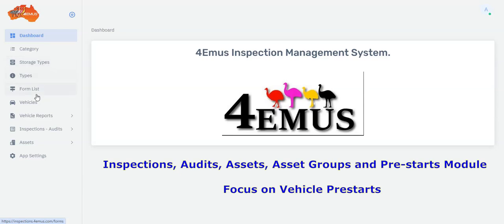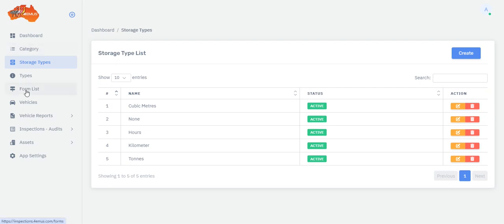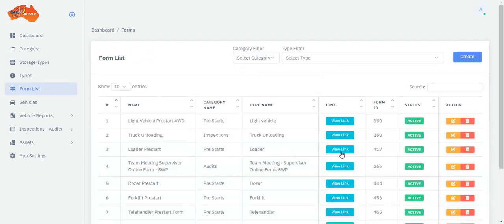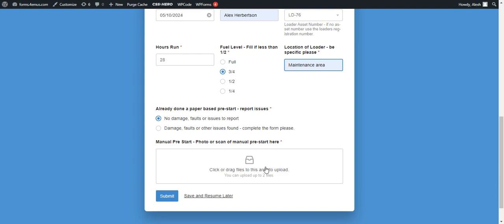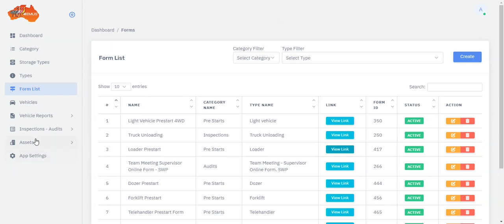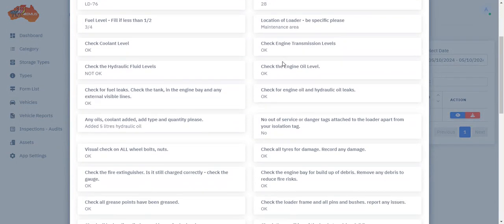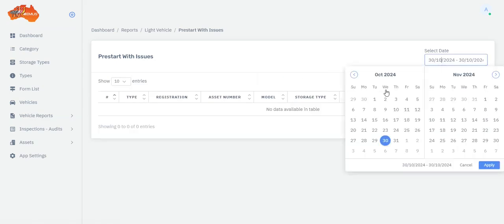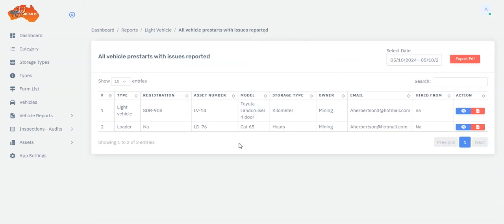Vehicle Pre-starts - part of the Inspections, Audits and Assets module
This is the prestart section from the Assets, audits and inspections module for 4EMUS.
The assets, audits and inspections is a much larger program that works in a similar fashion to the pre starts.